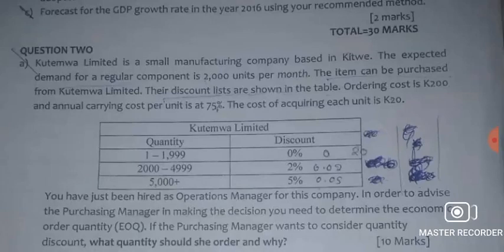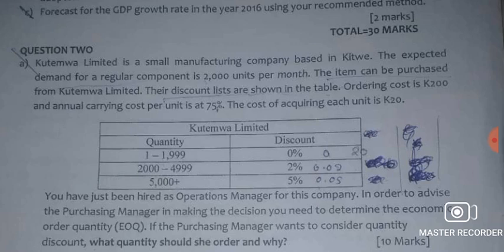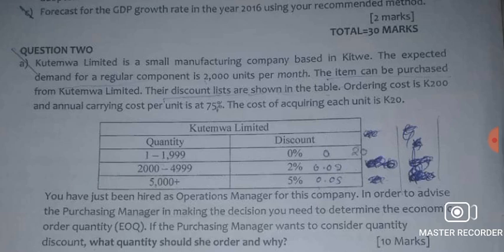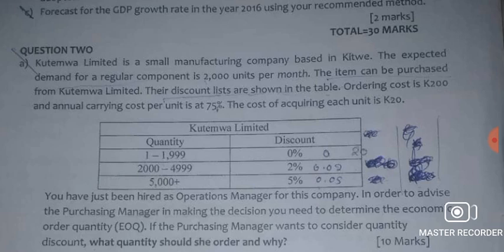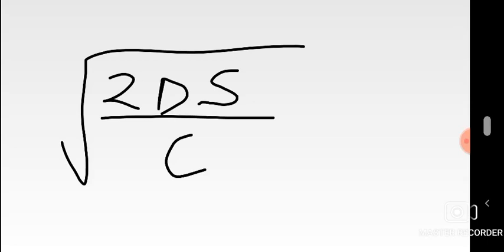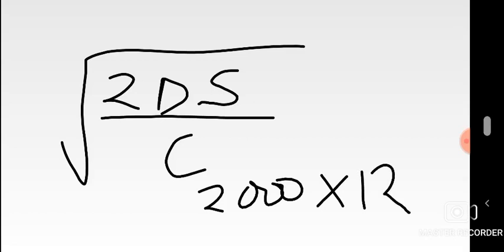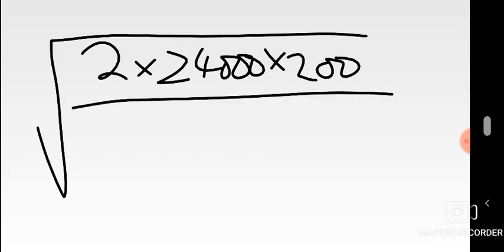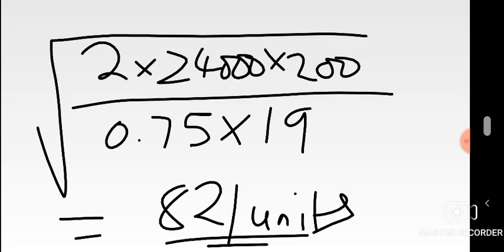EOQ WITH DISCOUNTS- INVENTORY MANAGEMENT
Productions and Operations Management